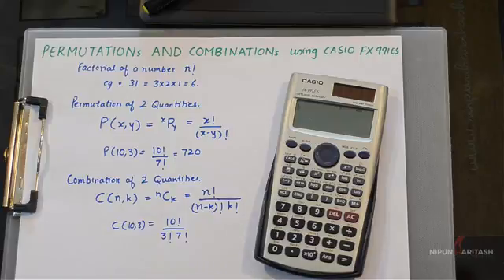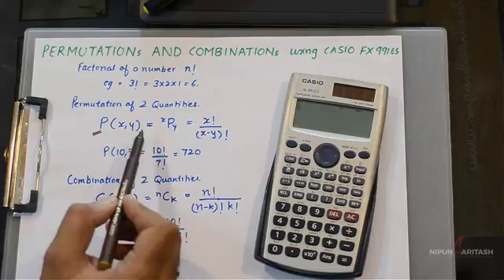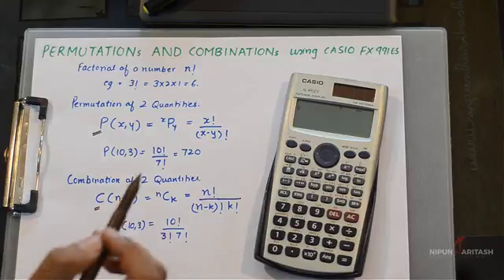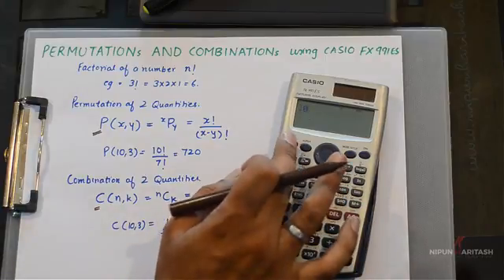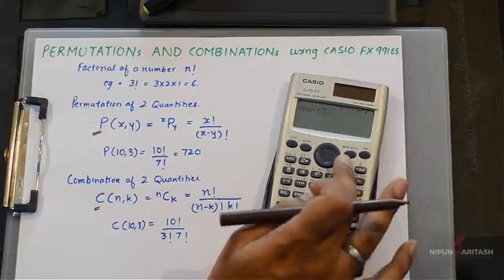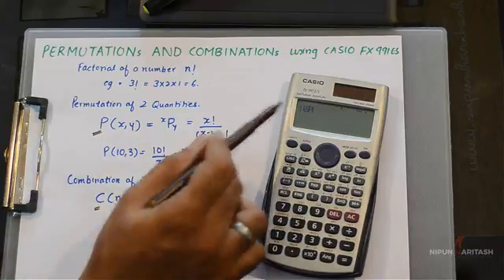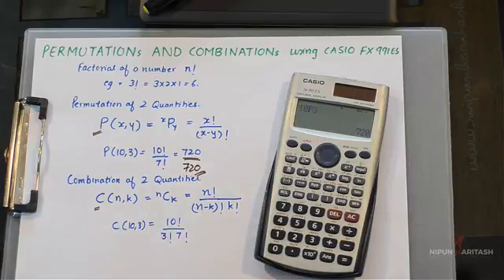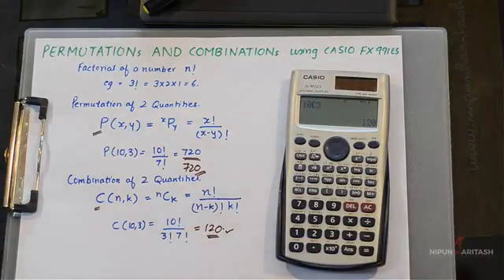Permutation and Combination Using Casio FX-991ES